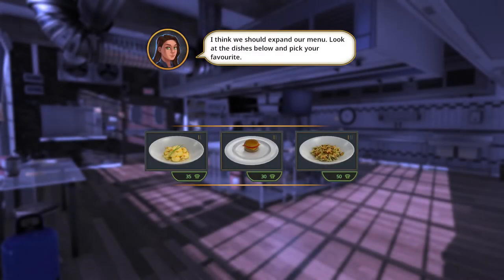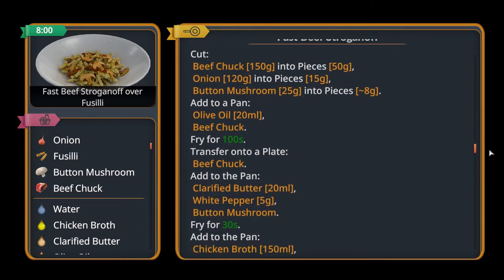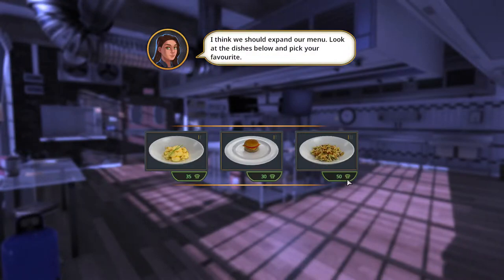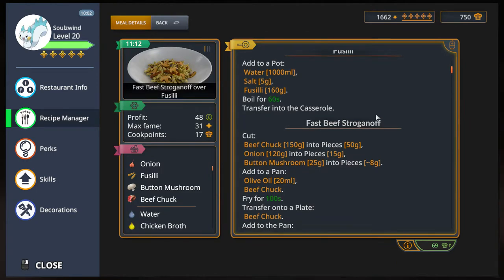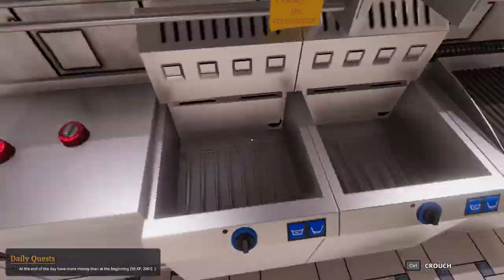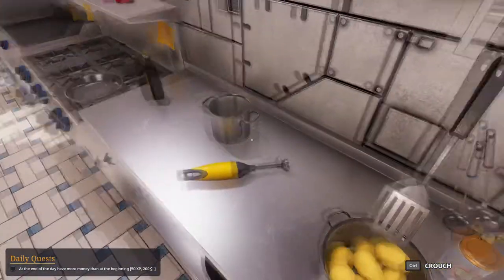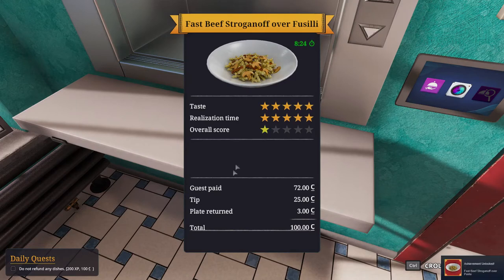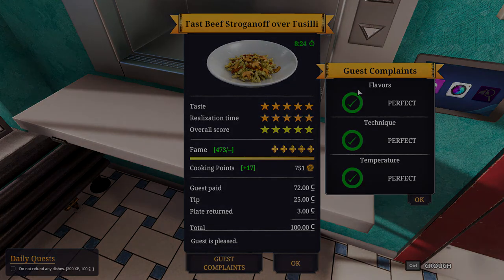Cooking Simulator EP65: B45 - [5-Stars] Fast Beef Stroganoff over Fusili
EP65: Bonus 45 - [5-Stars] Fast Beef Stroganoff over Fusili

Lol I have very poor awareness and peripheral vision.